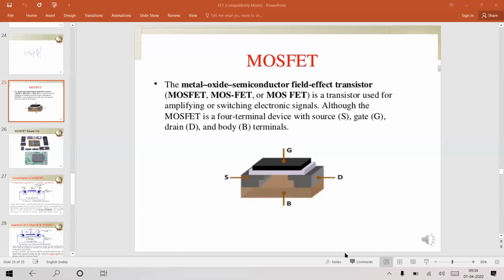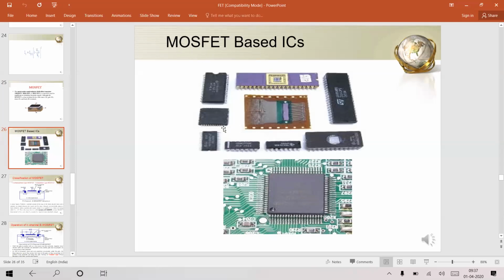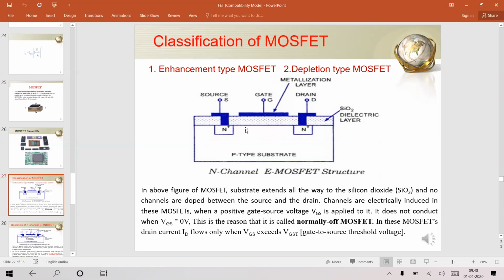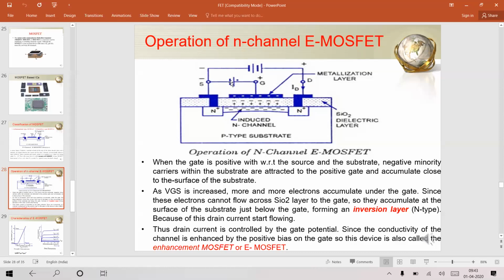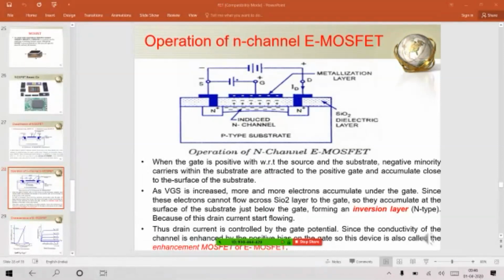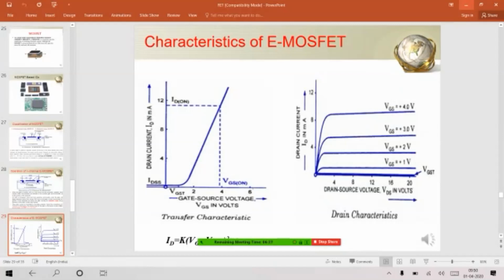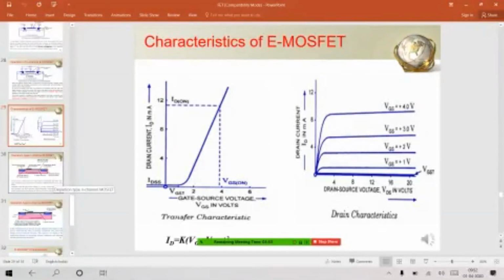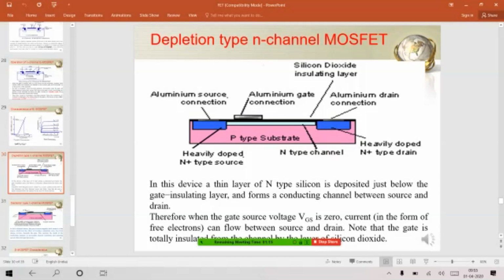MOSFET Operation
Enhancement type  MOSFET